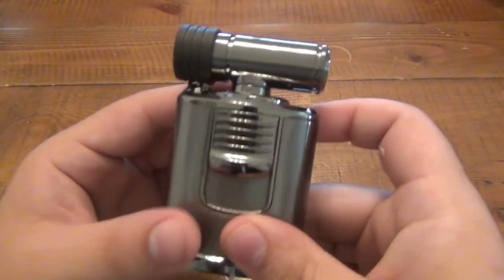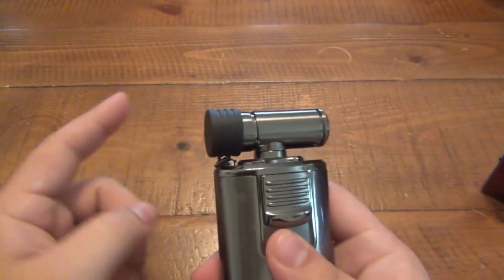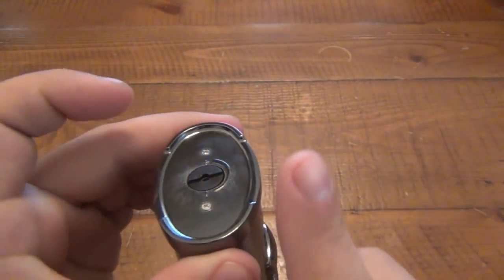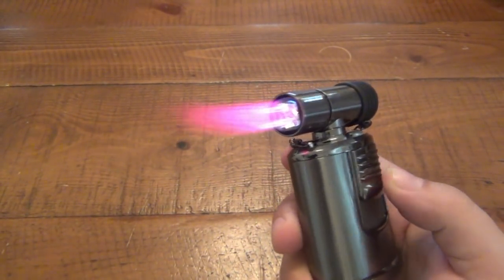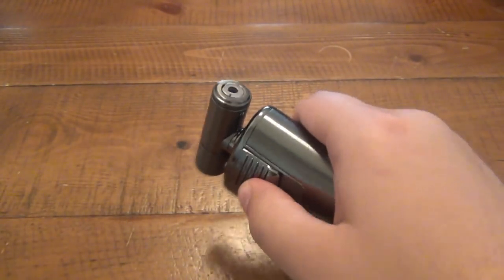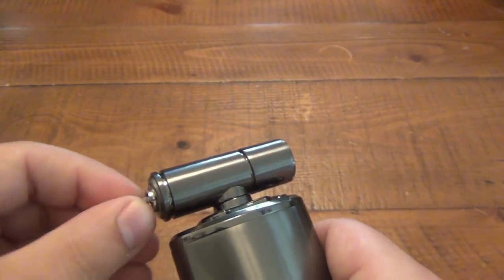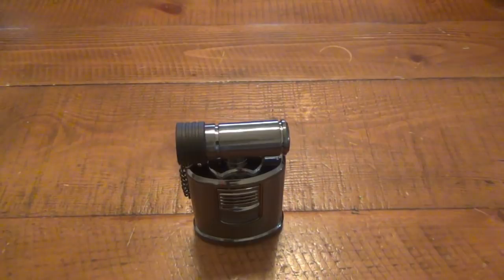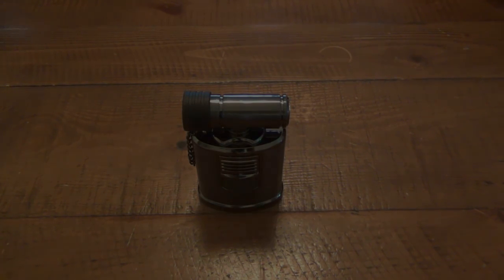"Rocket Red" Quad Torch Table Lighter...